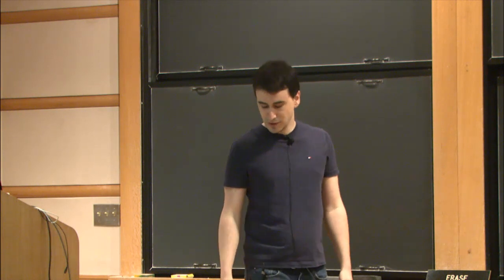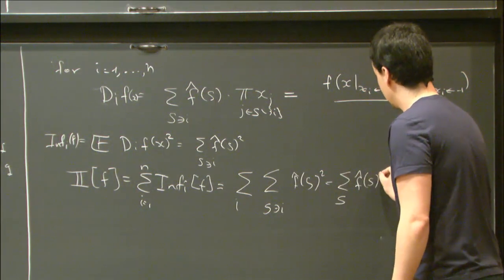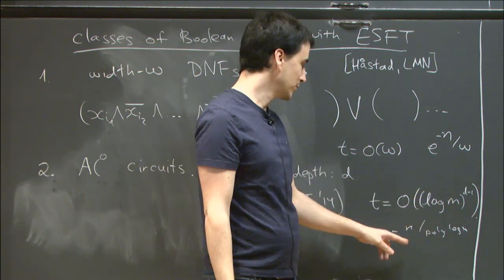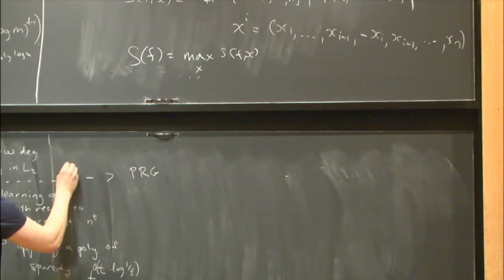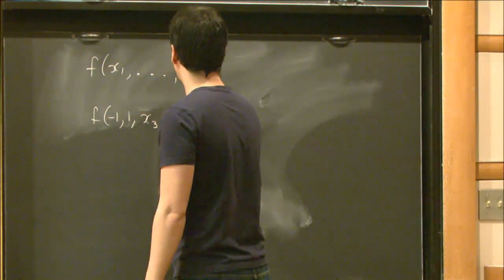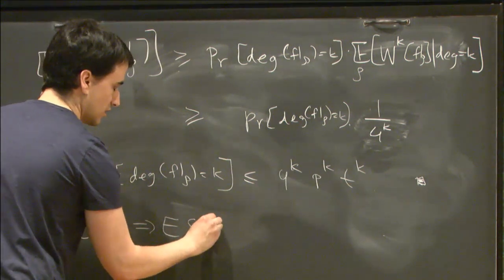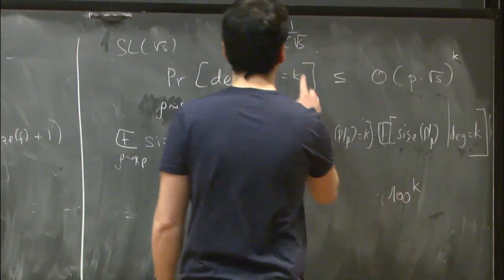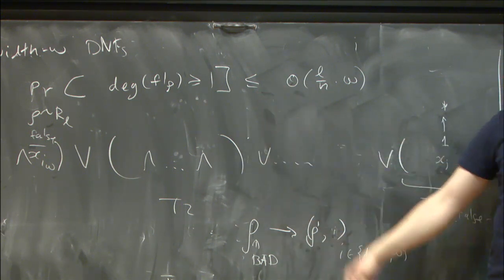Fourier tails for Boolean functions and their applications - Avishay Tal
Topic: Fourier tails for Boolean functions and their applications
Speaker: Avishay Tal
Date: Tuesday, May 3

The discrete Fourier transform is a widely used tool in the analysis of Boolean functions. One can view the Fourier transform of a Boolean function as a distribution over sets. The Fourier-tail at level k is the probability of sampling a set S of size at least k.

We consider Boolean functions whose Fourier-tails have a threshold behavior. That is, above some level t, the tails decrease exponentially fast. Several weak classes of Boolean functions have exponentially small Fourier tails. We discuss how small Fourier tails are equivalent to moment-bounds and to shrinkage under random restrictions. We plan to mention applications to learning small-depth circuits and to shrinkage of de-Morgan formulas. If time permits, we will prove that small-sensitivity Boolean functions have exponentially small Fourier-tails.